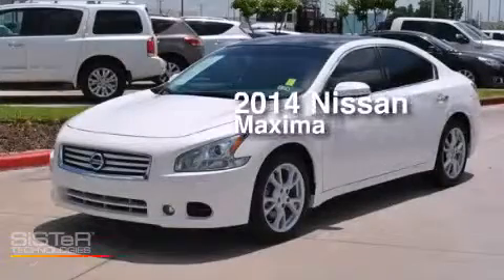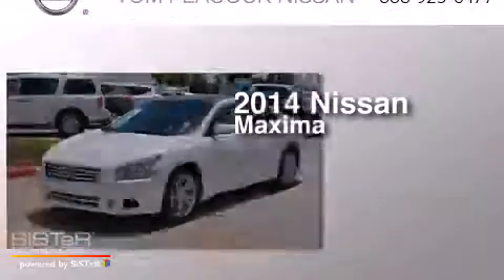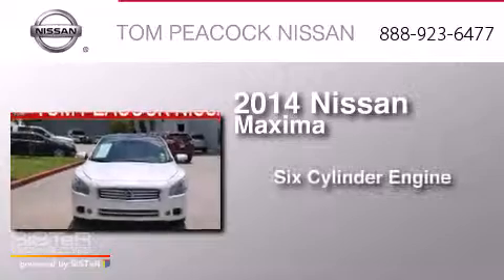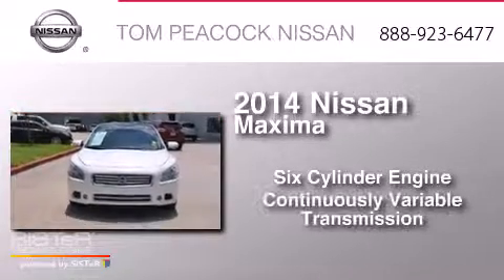Used 2014 Nissan Maxima Houston TX 77090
We have been honored to serve the Houston TX area , we promise that your experience at our dealership will exceed your expectations ! Year : 2014 Make : Nissan Model : Maxima Engine : 3.5L 6 Cyl. Sequential-Port F.I. Trans . : CVT Exterior : White Miles : 5,861 Stock : 11252 Tom Peacock Nissan 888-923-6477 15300 I-45 North Houston , TX 77090